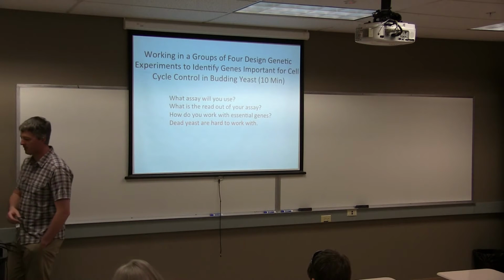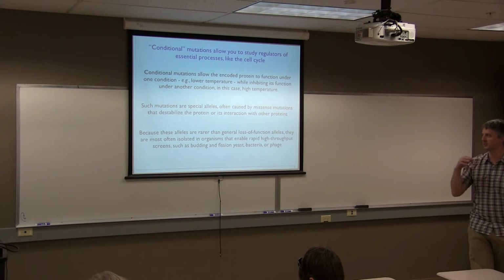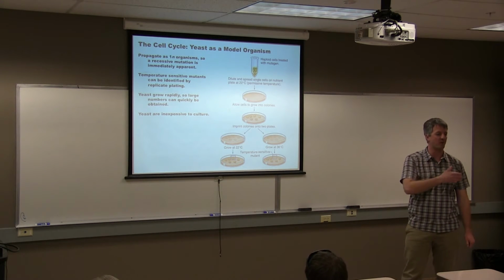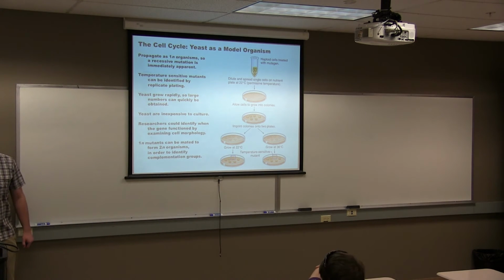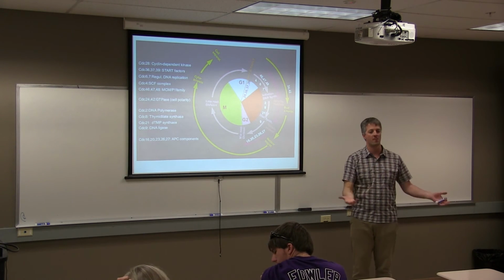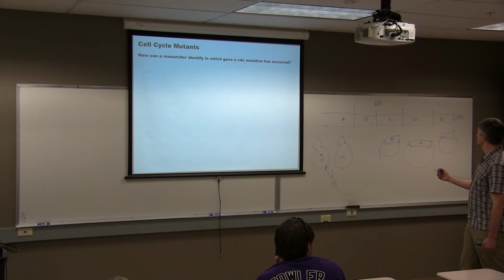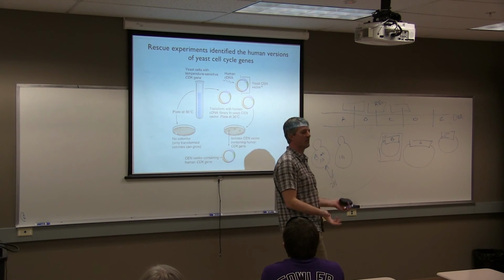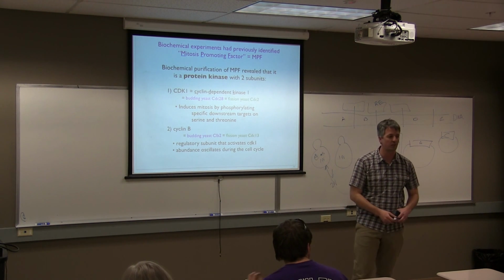Class 28- 4/9/14